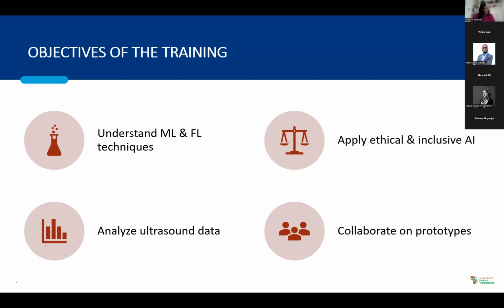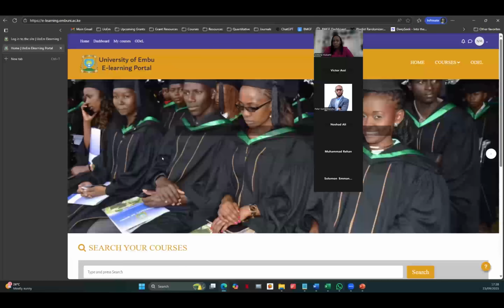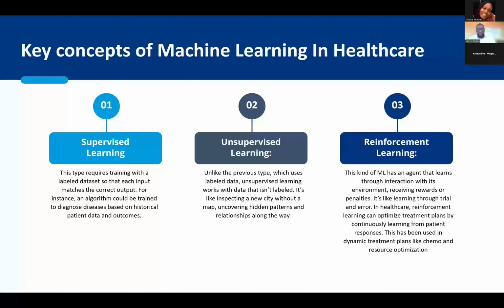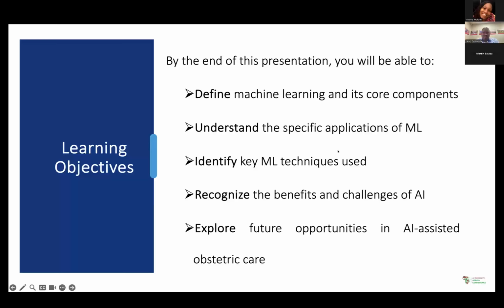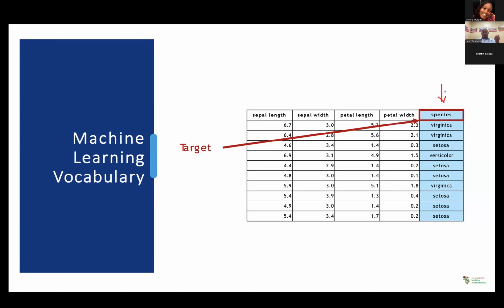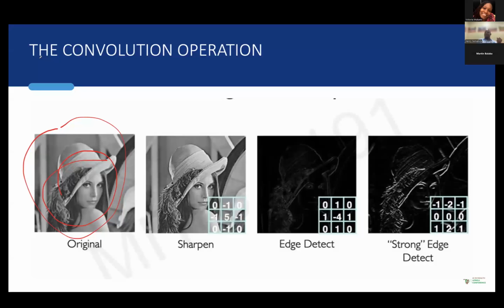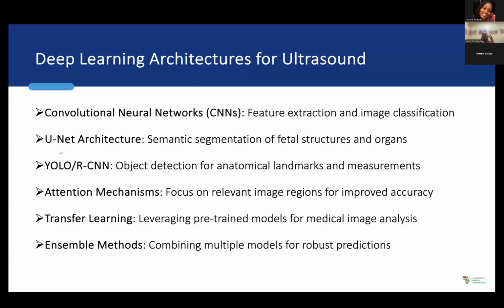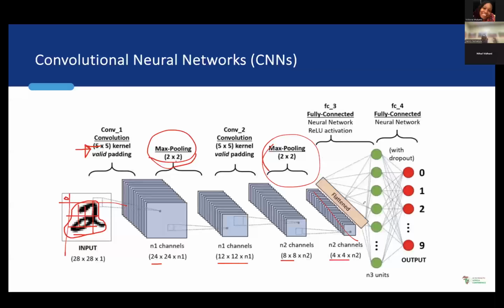Infectious Diseases Institute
IDI AI HACKATHON: Fairness, Bias & Regulation in Responsible AI